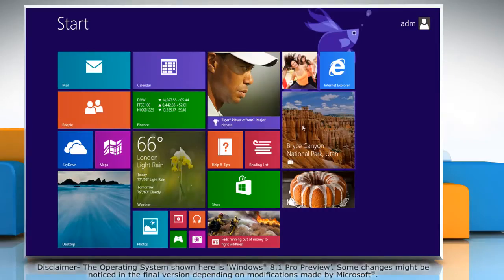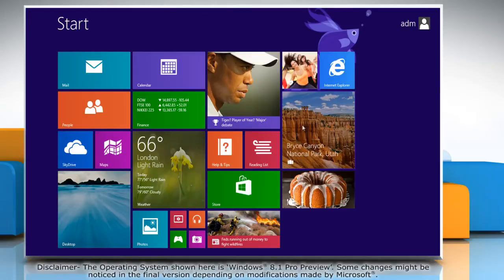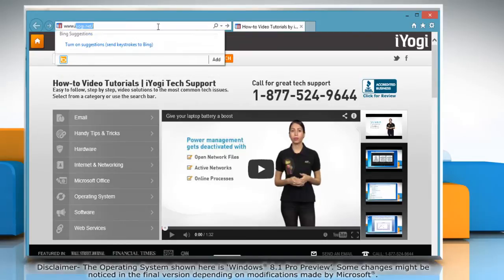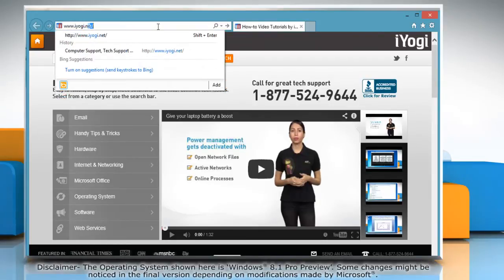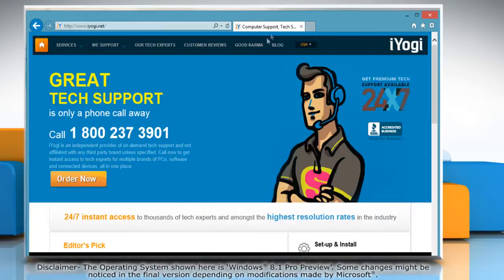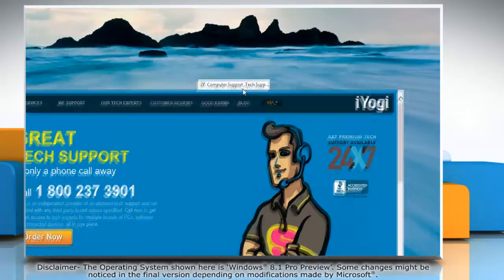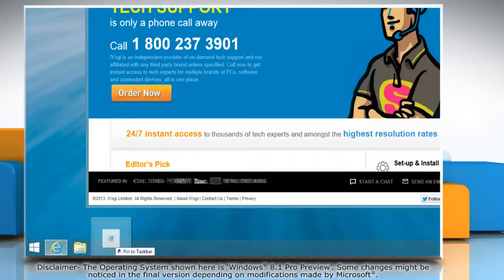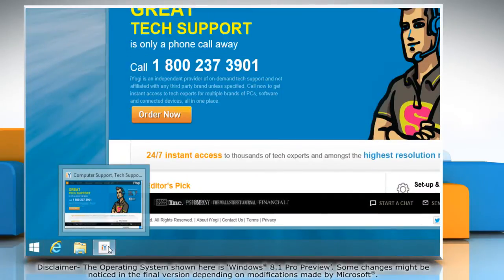How to Pin a Website to Taskbar in Internet Explorer® 11 Preview on Windows® 8.1 PC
This video will show you the simple steps to pin a website to Windows® 8.1 Taskbar using Internet Explorer® 11.